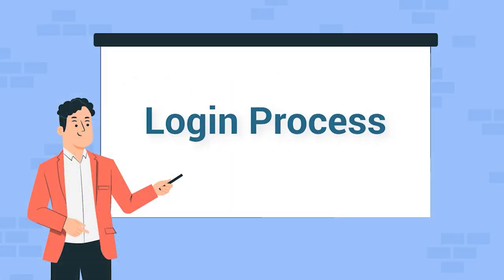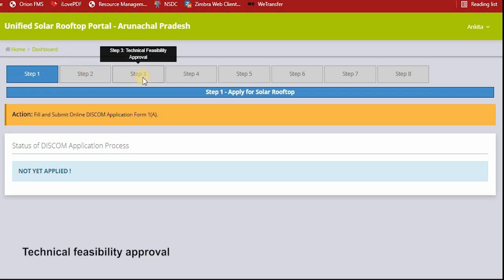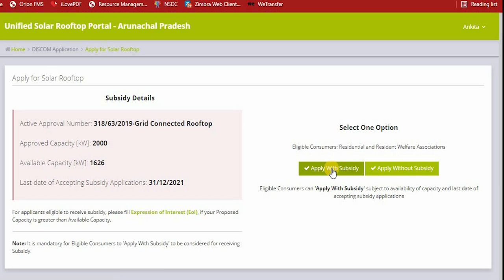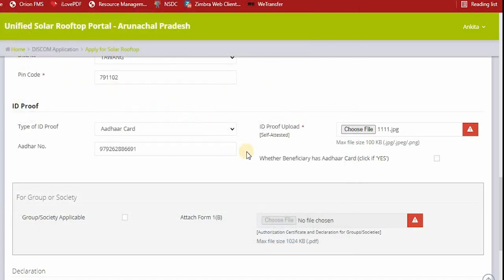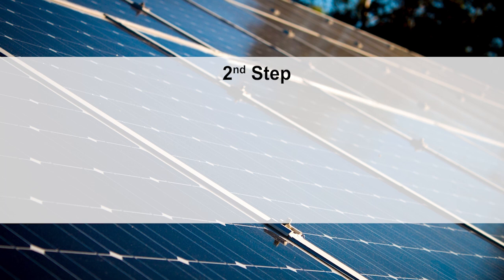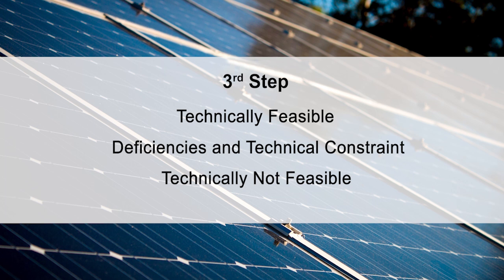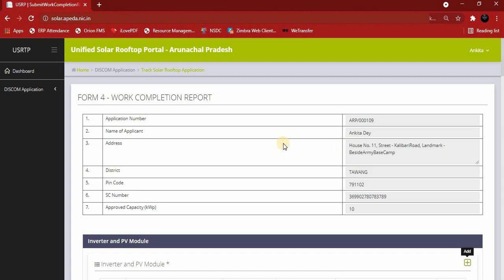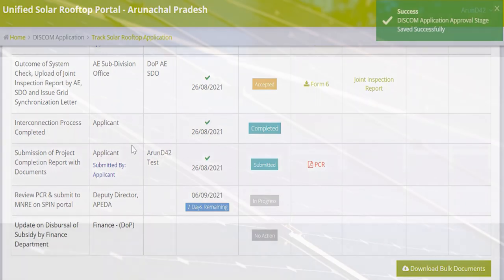CFA 09 12 21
Project Solar Rooftop - Arunachal Pradesh